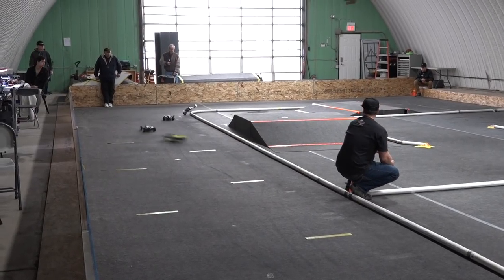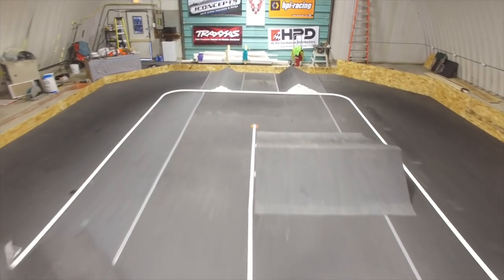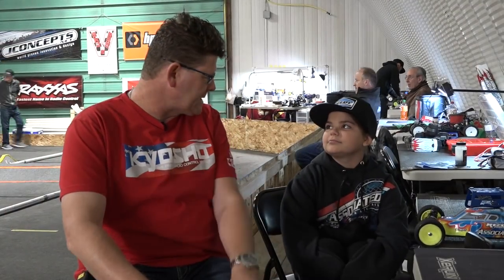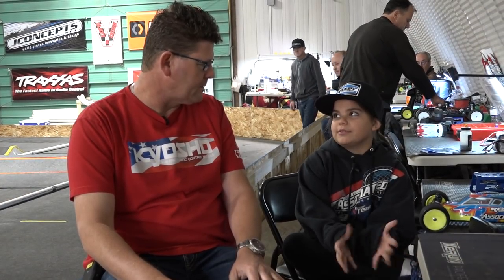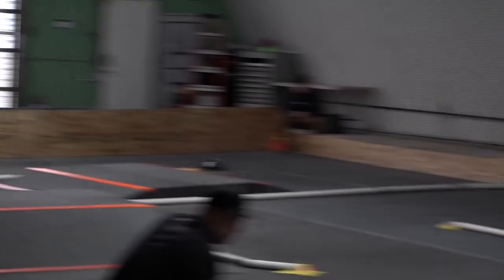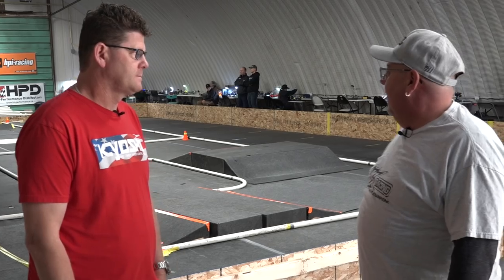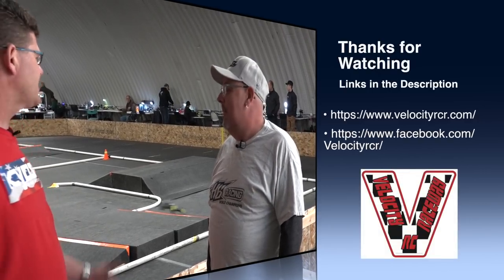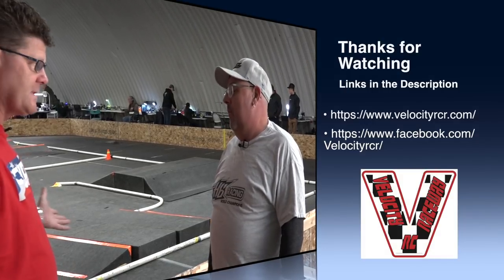Velocity RC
This video is an introduction to Velocity RC Raceway Calgary.

Video courtesy of PM Hobbycraft Ltd.